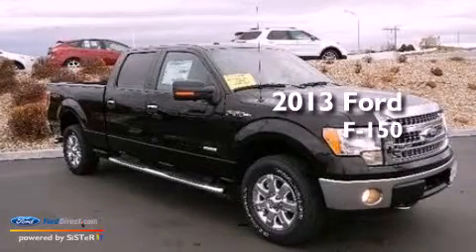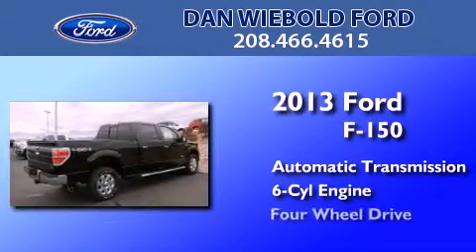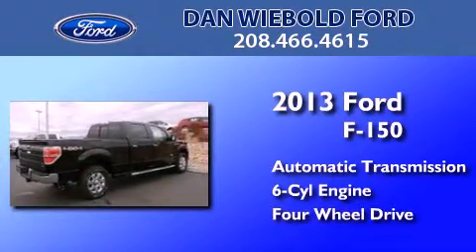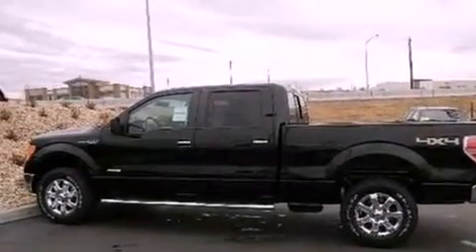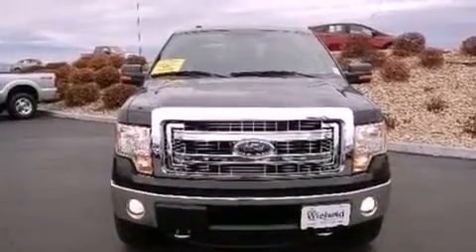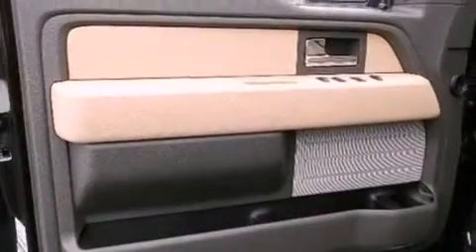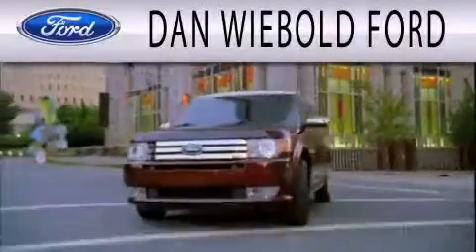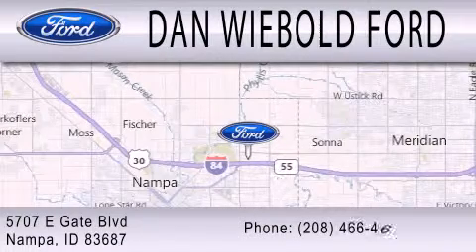2013 FORD F-150 Nampa ID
Year : 2013
 Make : FORD
 Model : F-150
 Engine : 3.5L V6 24V GDI DOHC TWIN TURBO
 Trans . : 6-SPEED AUTOMATIC
 Exterior : KODIAK BROWN METALLIC

 Interior : PALE ADOBE
 Stock : 135106

 5707 East Gate Blvd.